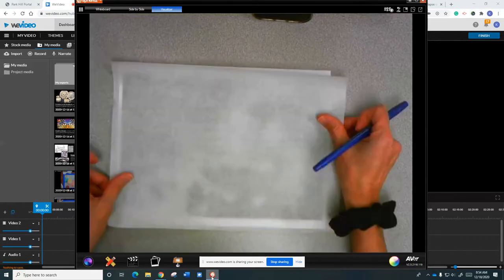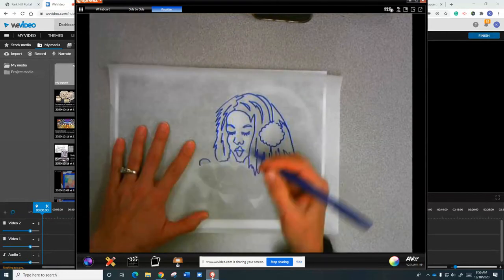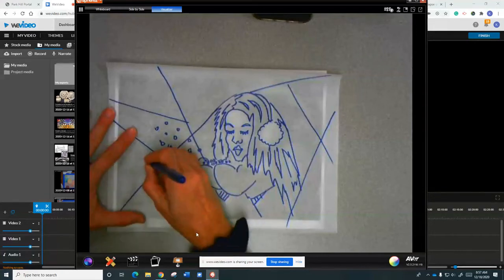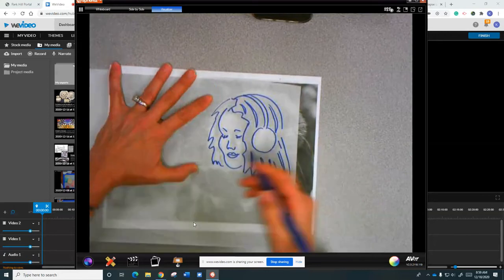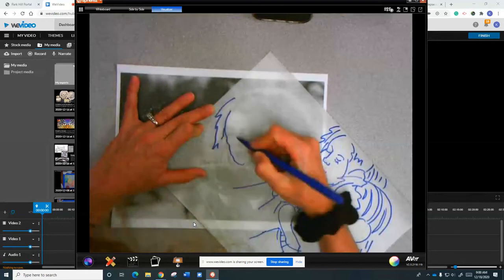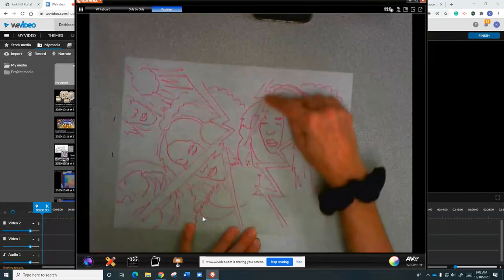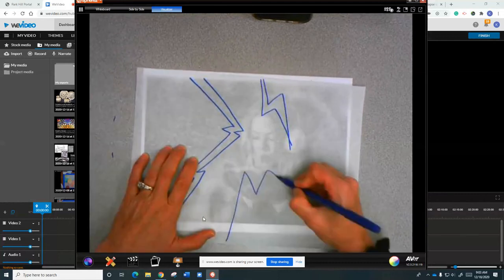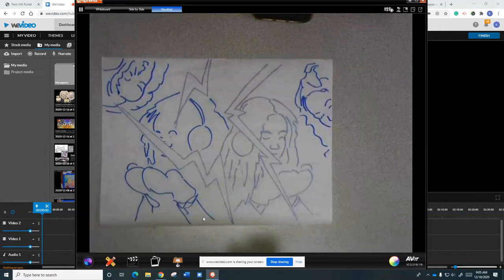Abstracting a picture/portrait